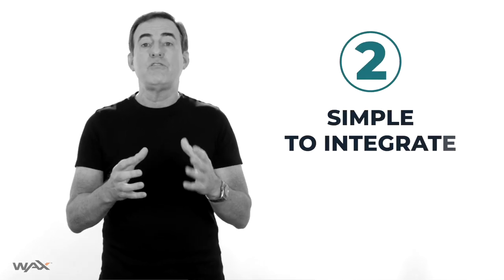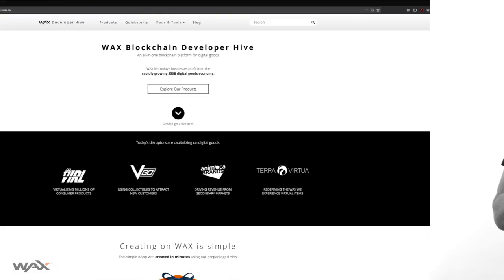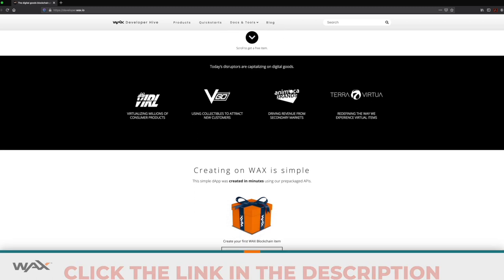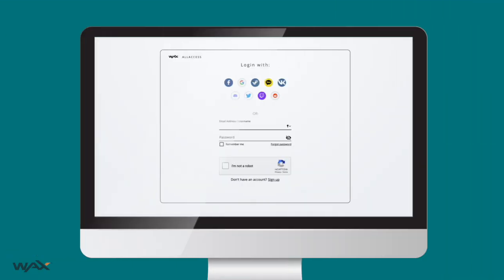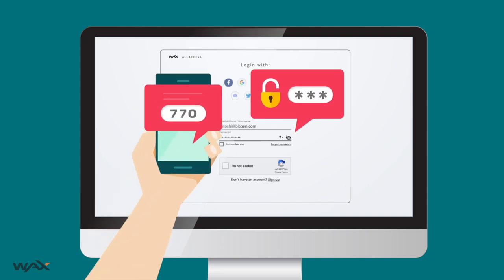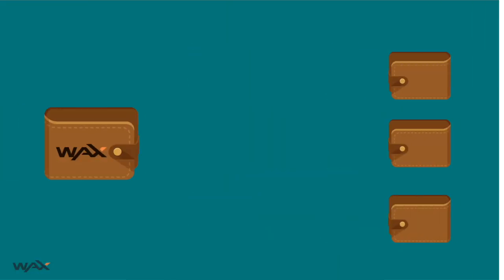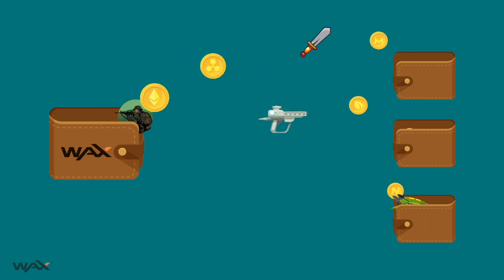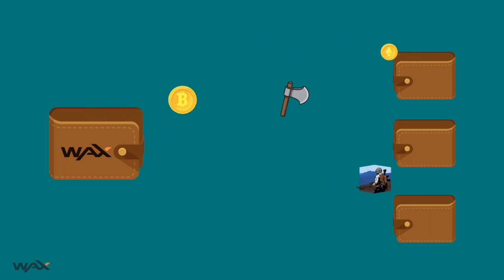Introducing the WAX Cloud Wallet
The WAX Cloud Wallet is unique because we’ve made it as simple to use any dApp as any app in the Apple App store. And it’s easy for developers to integrate with just a few lines of code.